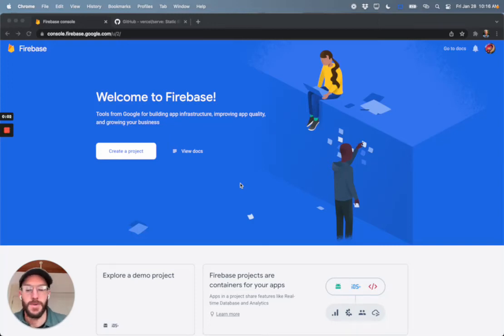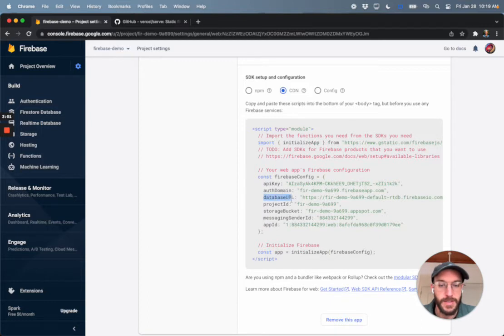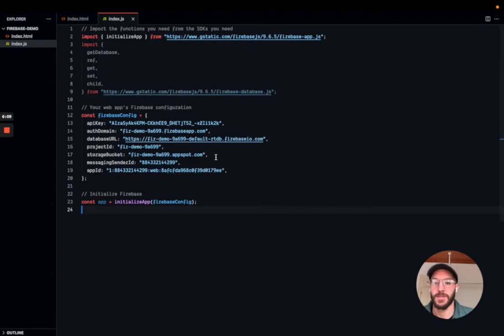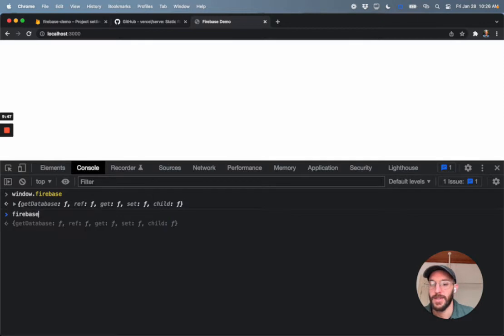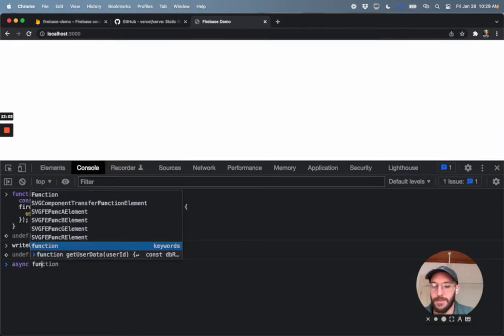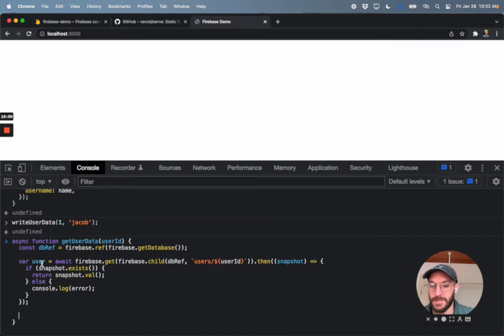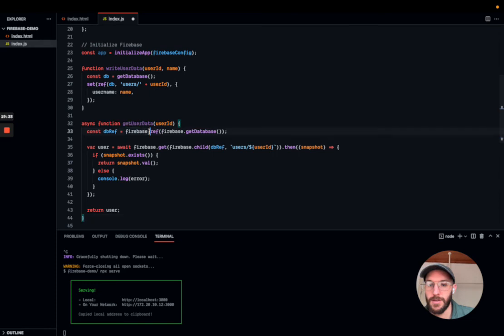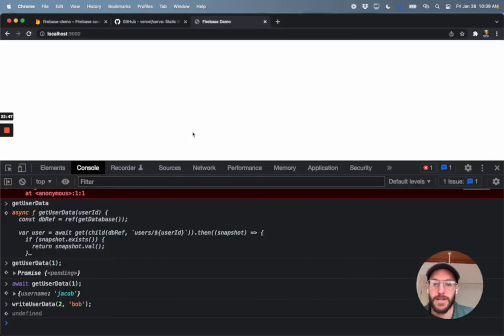How to use Firebase from the browser console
A quick and easy way to interact with a Firebase database from your browser console in a basic Javascript application. Made for absolute beginners.